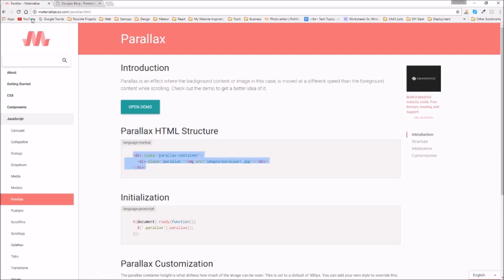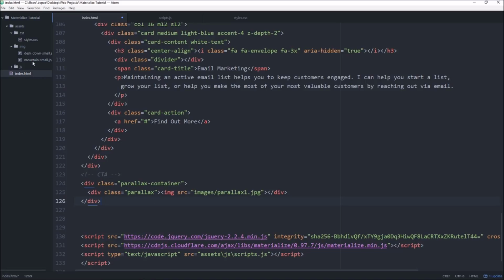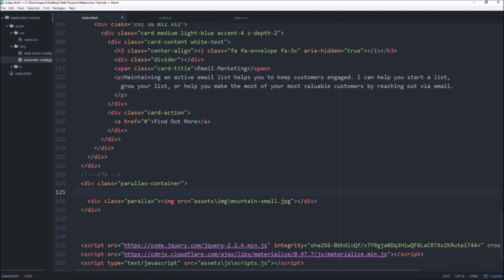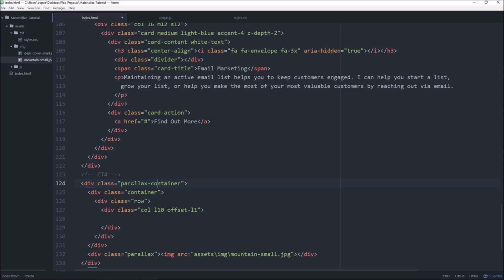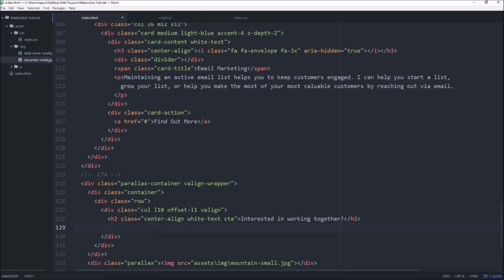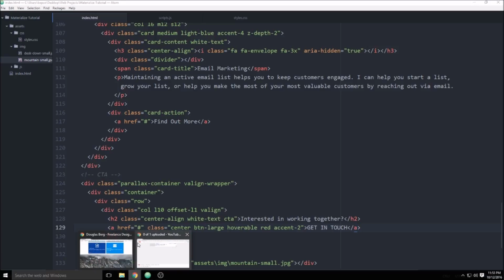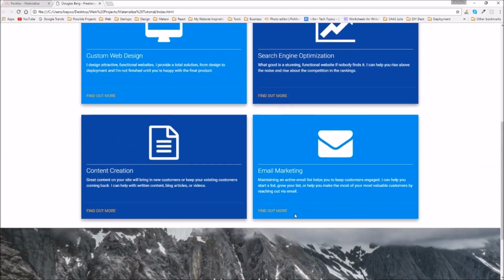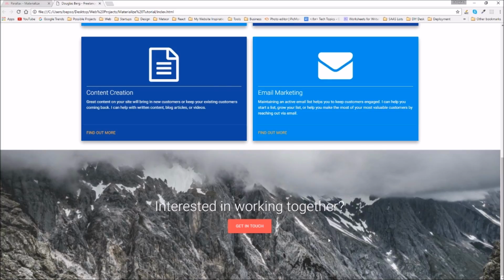Learn MaterializeCSS and create a new portfolio - Part 5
In this video we'll be continuing to create a portfolio site using the Materialize CSS Framework.  We'll be adding a second call to action, and a second parallax container.